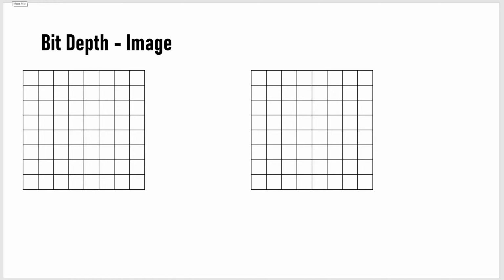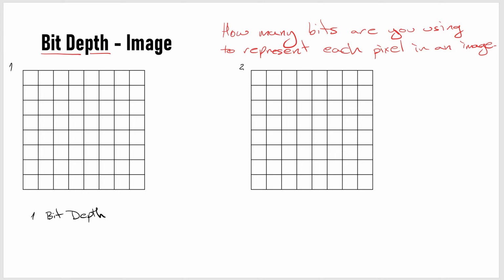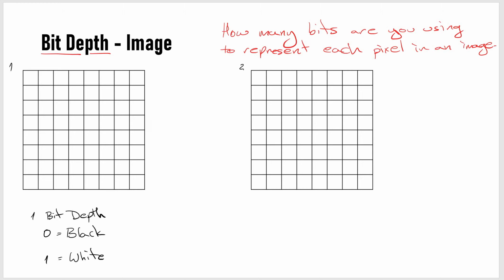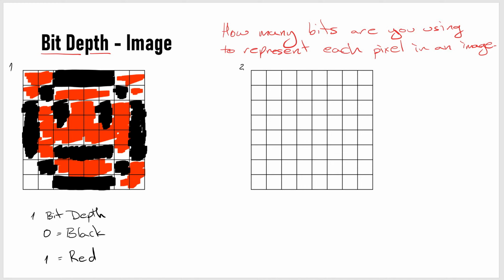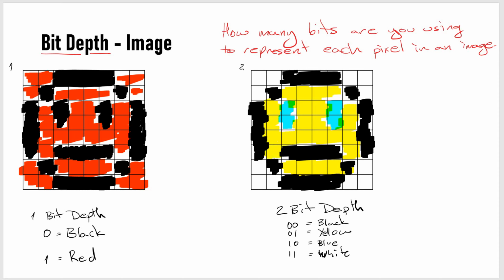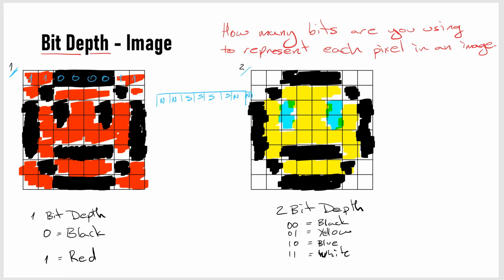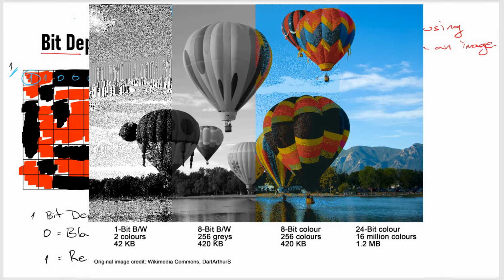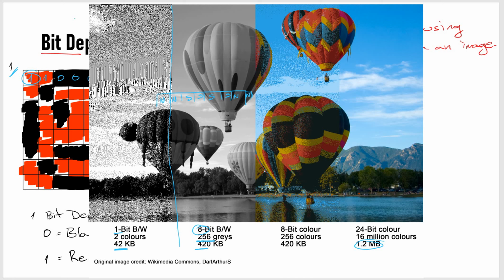Image Representation 4